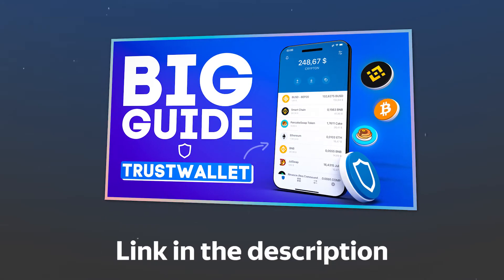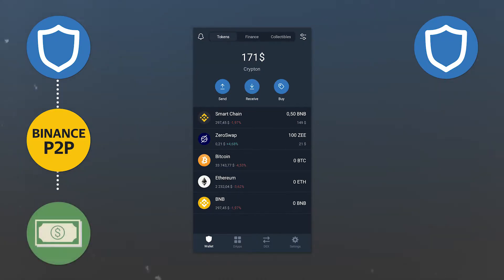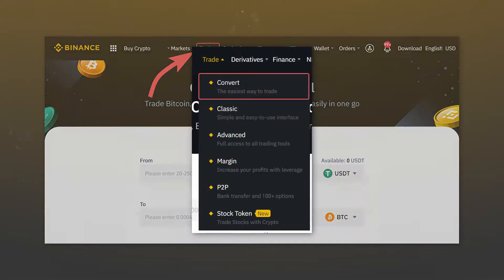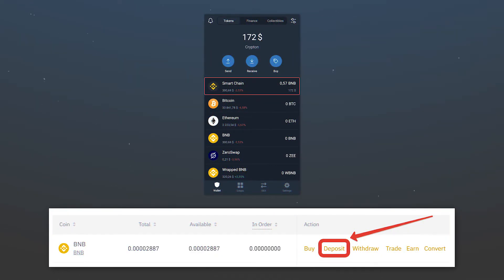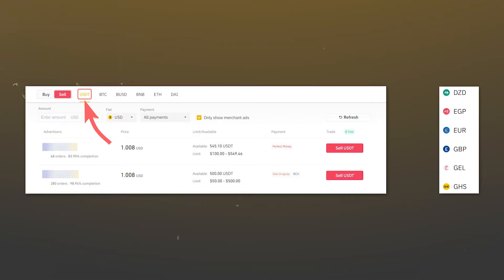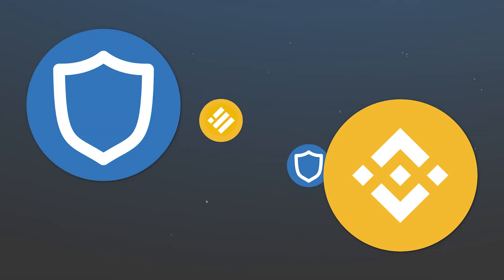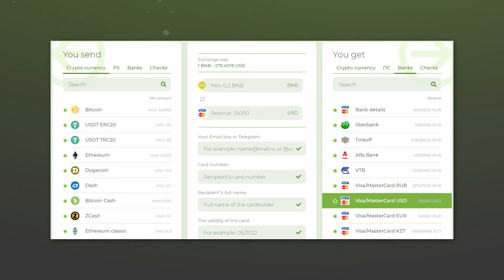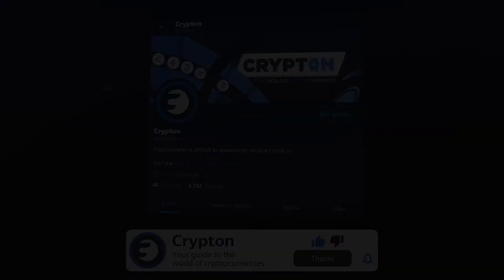🔵 How to WITHDRAW MONEY from TRUSTWALLET on to a credit card or e-wallet? (WITHOUT VERIFICATION)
In this video you will learn two ways ((with KYC verification / without)) of withdrawing money from TrustWallet on to your credit card or e-wallet such as PayPal.

📺 Binance - Deposit and Withdrawal of Crypts: coming soon...
📺 Binance - Deposits and Withdrawals of Fiat: coming soon...
📺 Binance-Guide to P2P Trading: coming soon...
📺 Binance - Deposit and withdrawal WITHOUT KYC: coming soon...

TIMECODES:
00:00 - In this video...
00:12 - Introductory part
00:53 - Ways to withdraw the balance
01:33 - Method 1 - with KYC
04:18 - Method 2 - WITHOUT KYC
05:37 - Networks: BEP2, BEP20, ERC20
06:05 - Conclusion